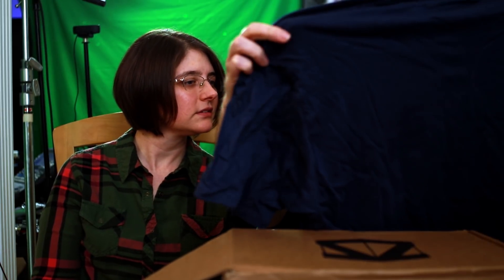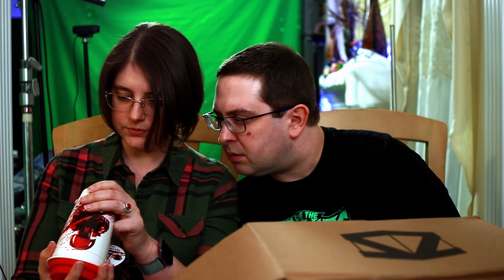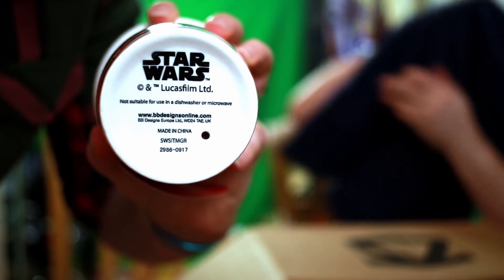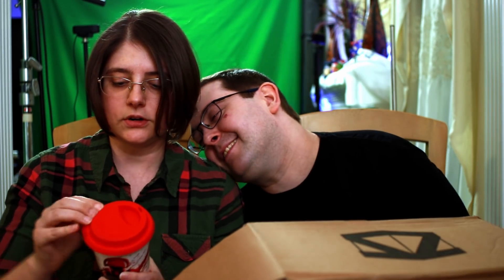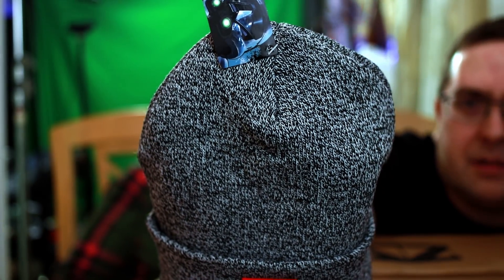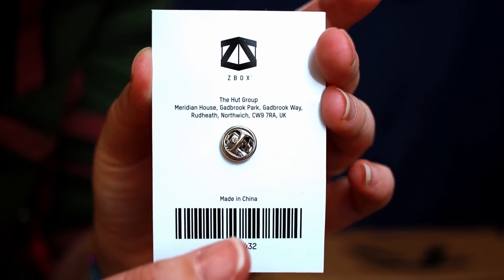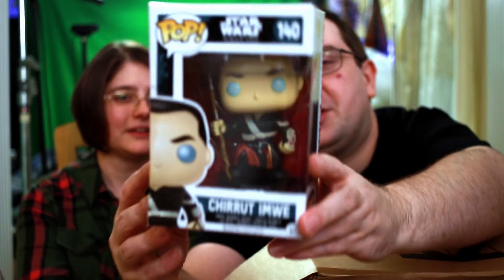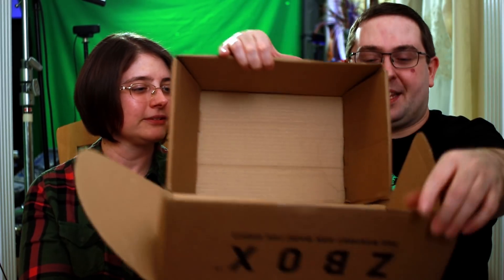UNBOXING! ZBOX December 2017 - Galaxy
Here’s our Unboxing of ZBOX from December 2017! The theme this month was Galaxy! The Hut Group sent me one for review and I am so glad they did! Some really fun stuff in this one! What did we get? What and see!

Check out ZBOX! First box is $19.99 plus shipping

What did you think? Do you get this? What did YOU get? Did you like what we got? What was your favorite item?

HELP MY CHANNEL GROW!

MORE ABOUT ME!

WRITE ME!
The Eric Butts
1588 Leestown Road STE 130-155